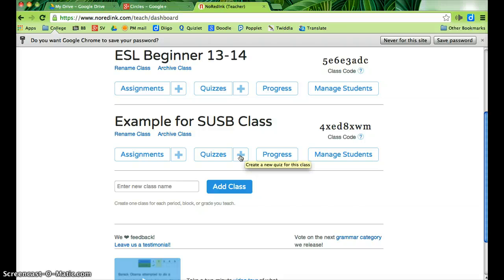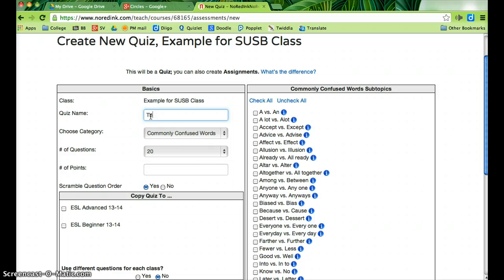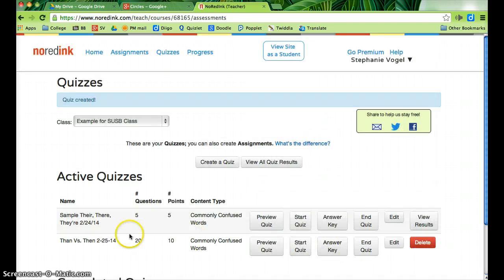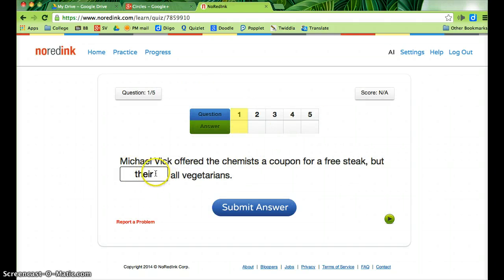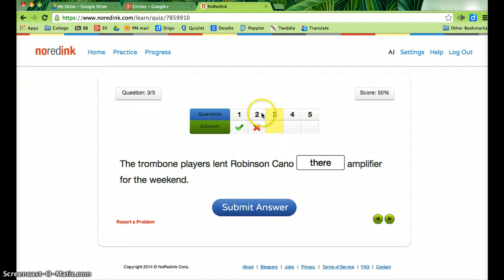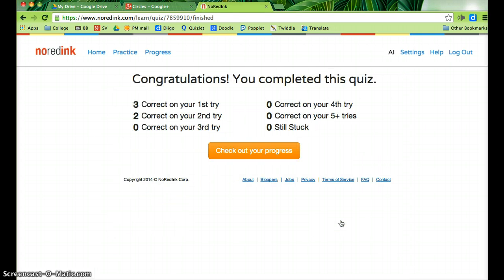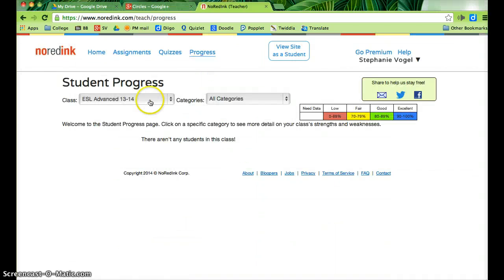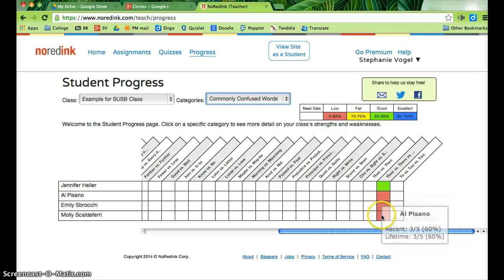No Red Ink: Quiz and Progress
How to create a quiz, what students see, and how to check class progress